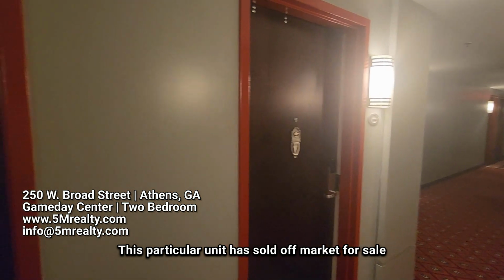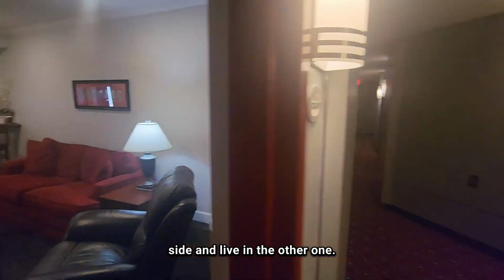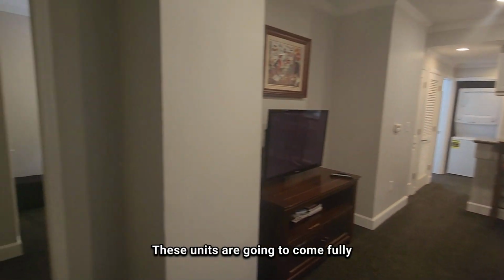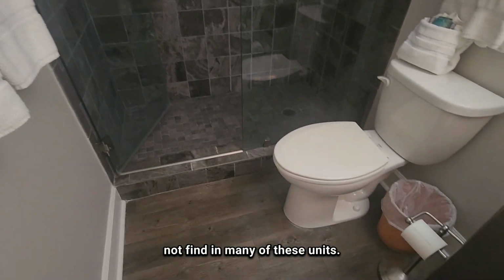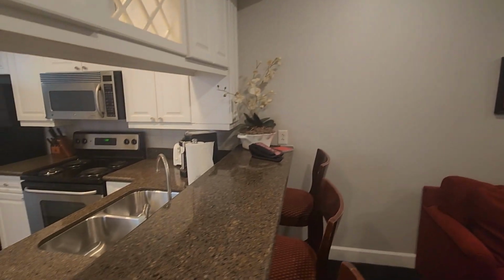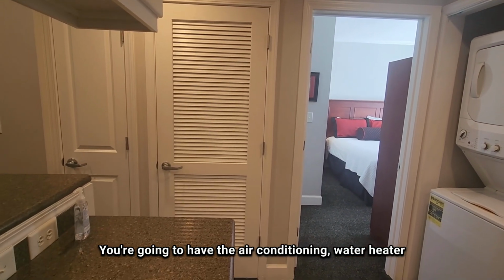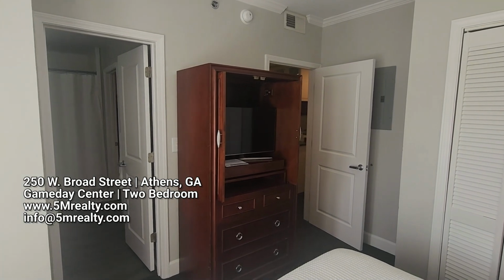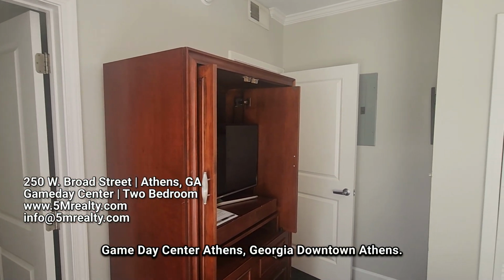Gameday Center Condo Athens, GA | 5Market Realty | Athens, GA Condos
Gameday Center Condo Athens, GA.  A quick video walk through of a two bedroom floor plan in the Gameday Center of Athens, GA.

5Market Realty-Homes For Sale in Athens, GA-Georgia Real Estate License 66994